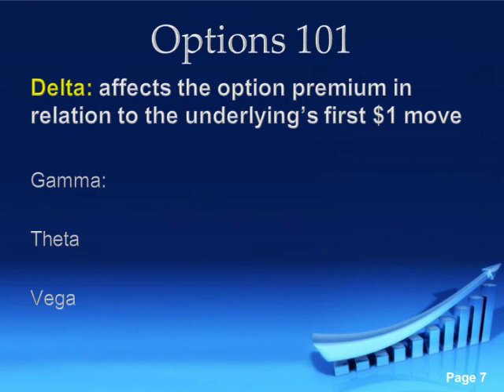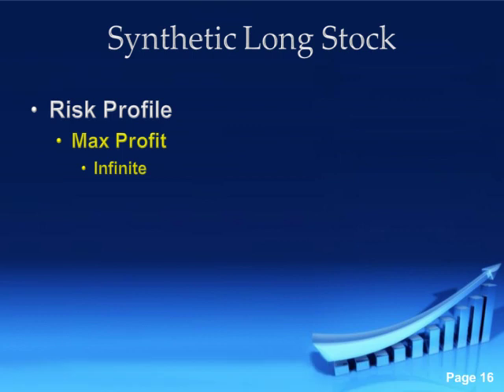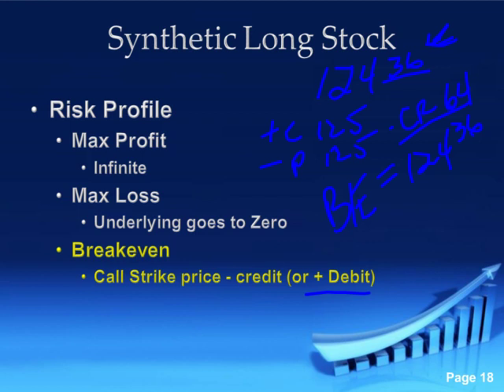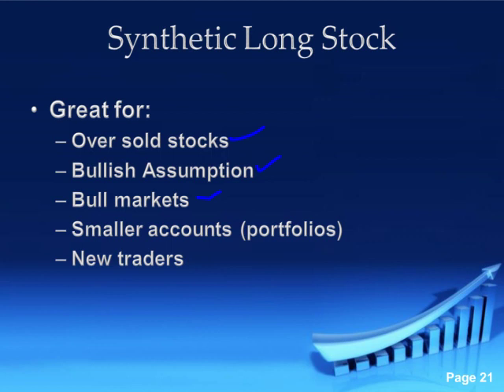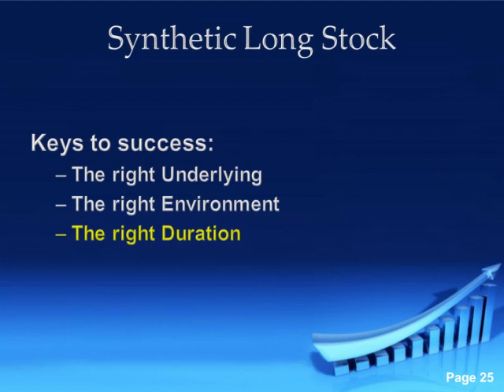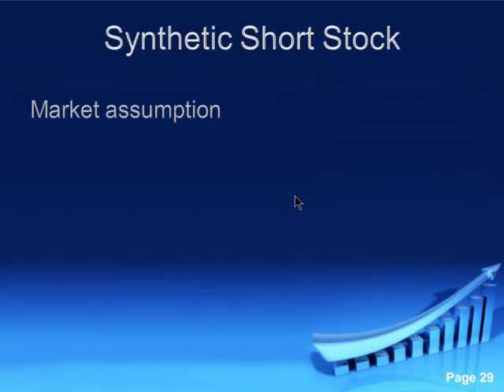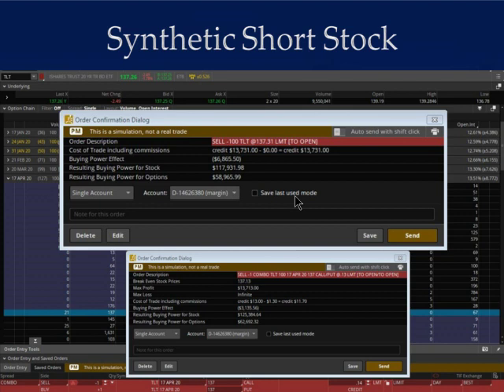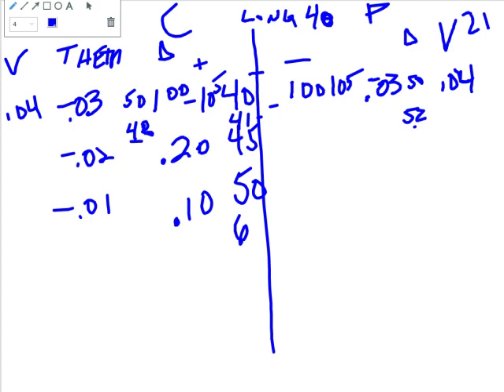Public Stock Chat December 19th, 2019 with Guest Speaker Erick Wilkerson